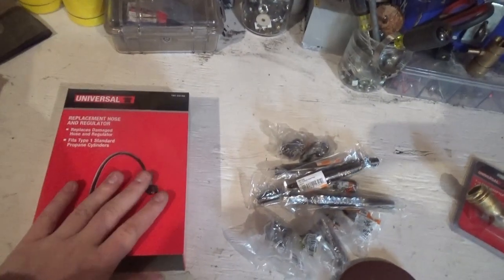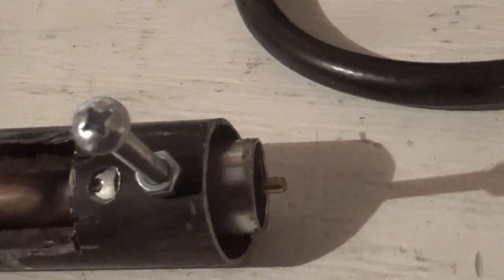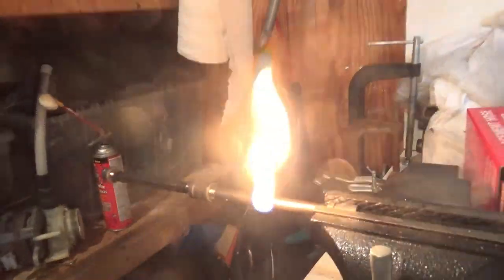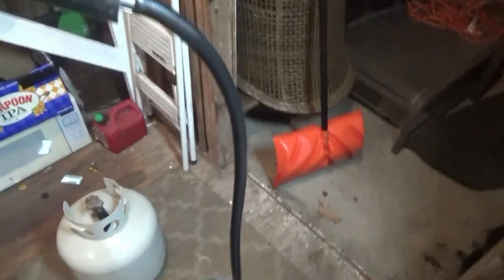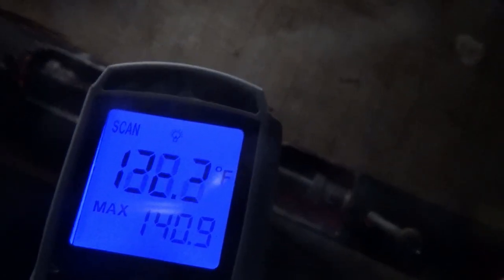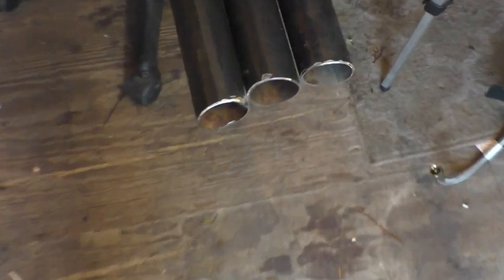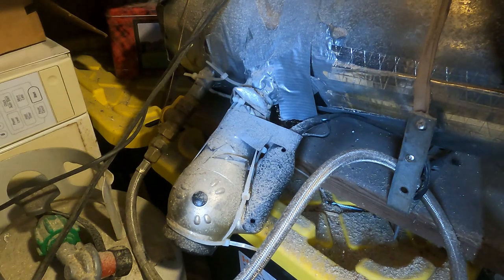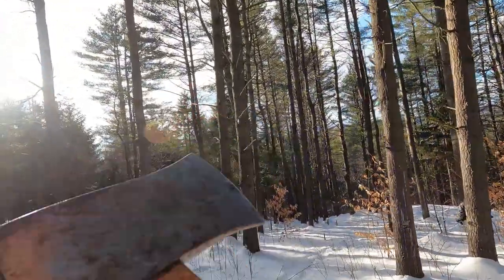Evolution / attempts to heat space. DIY propane heater